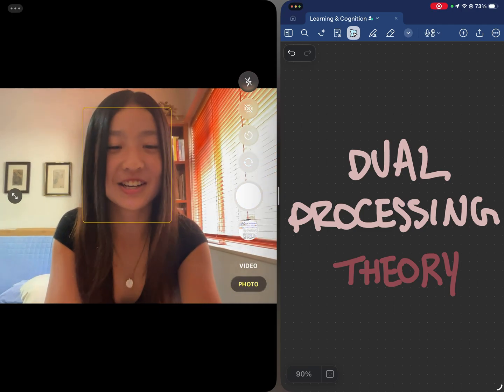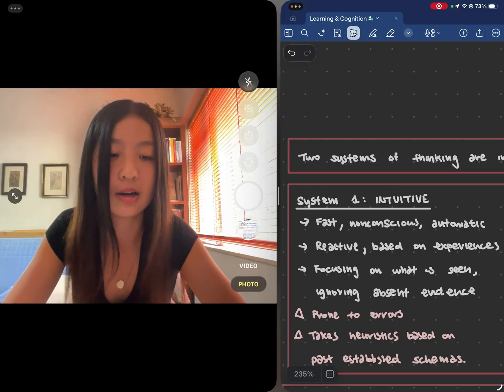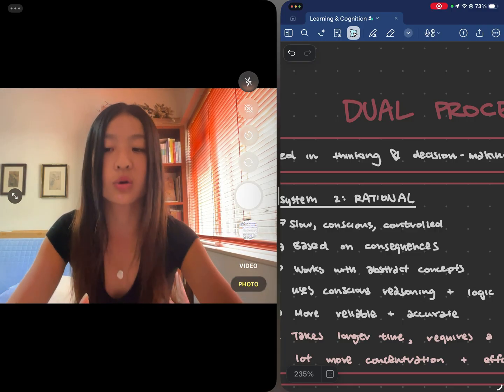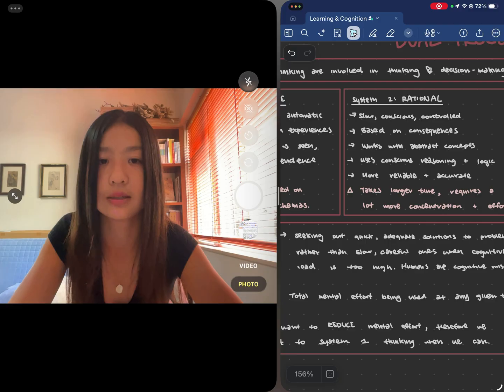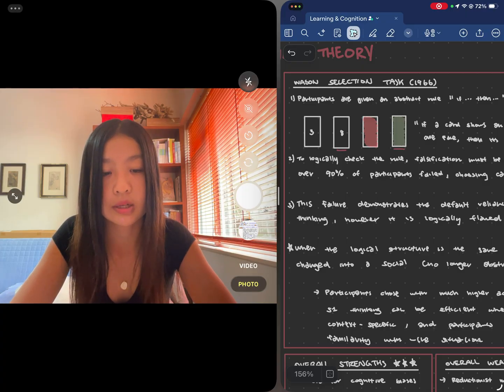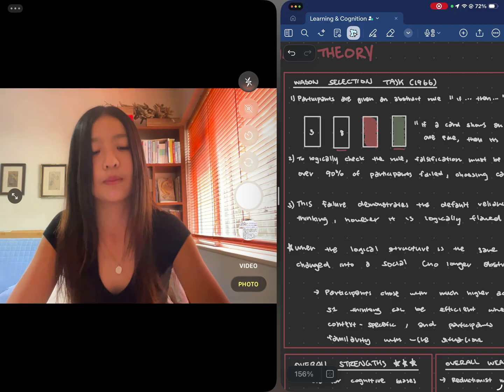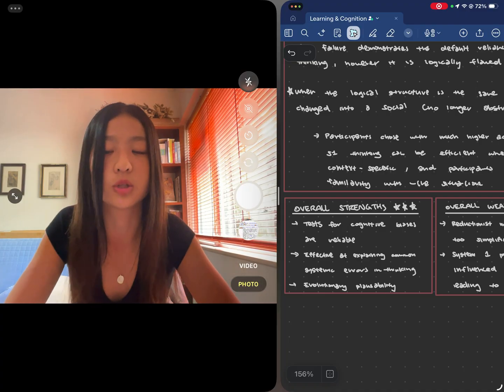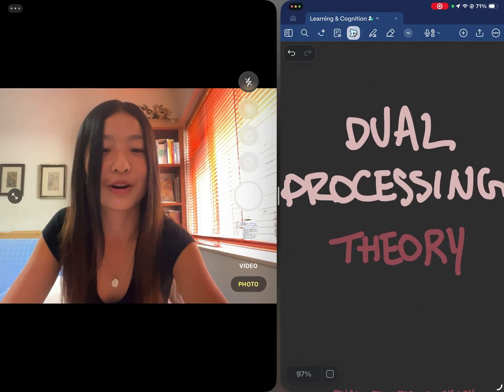DUAL PROCESSING THEORY | Learning & Cognition | IB Psych HL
Dual processing theory, Wason selection task